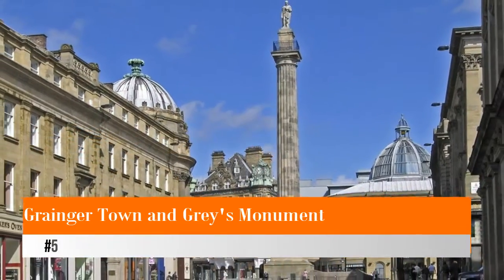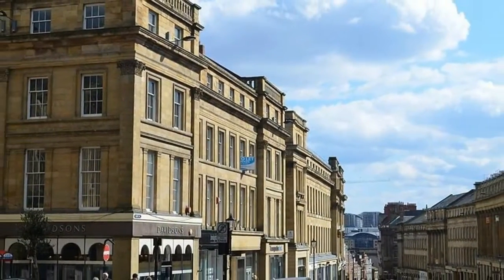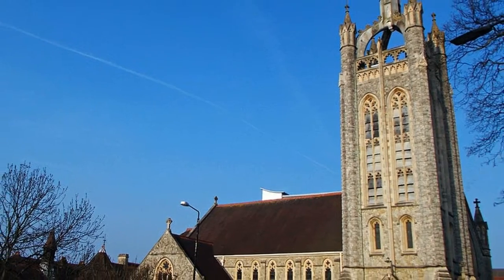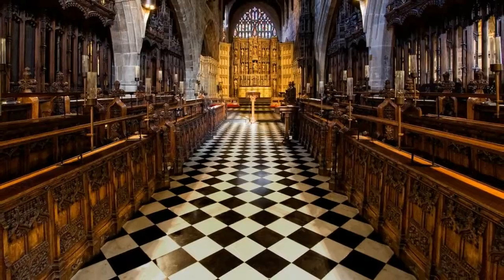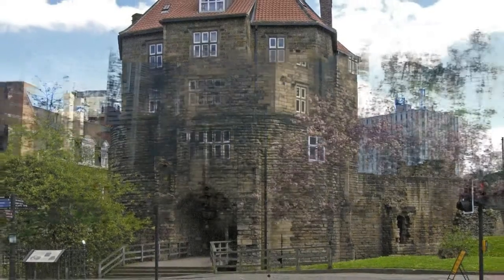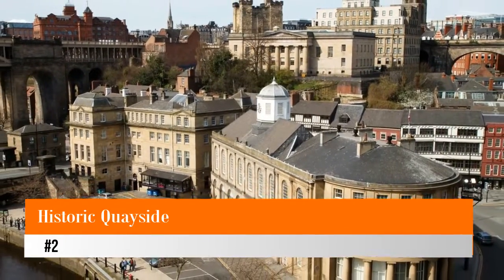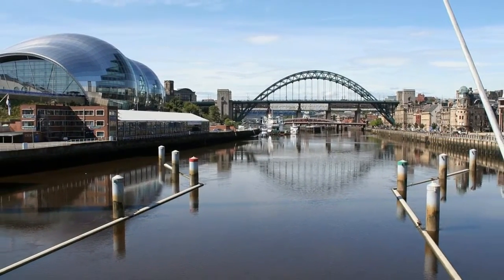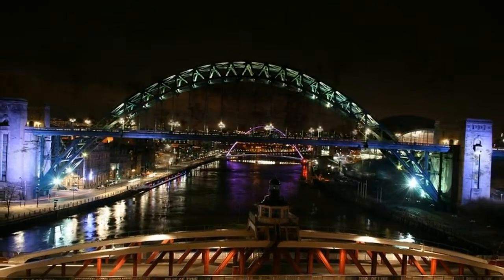5 Top Tourist Attractions in Newcastle-upon-Tyne, England | UK Travel Guide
5 Top Tourist Attractions in Newcastle-upon-Tyne, United Kingdom

Newcastle-upon-Tyne is, in both an economic as well as a cultural sense, the capital of the northeast of England. This industrial city stands on the River Tyne, its center possessing many noteworthy Victorian buildings and streets as well as three large shopping centers. It's also popular for its many interesting museums and entertainment facilities, including the prestigious Theatre Royal and City Hall, a popular venue for rock and pop concerts. Once an important coal port, the harbor area is now a busy passenger terminus for ferries and cruise ships to Europe, as well as for boat trips around the city.
Let's see tourist attractions in Newcastle-upon-tyne, England

1. The Tyne Bridges
2. Historic Quayside
3. Newcastle Castle
4. St. Nicholas Cathedral
5. Grainger Town and Grey's Monument